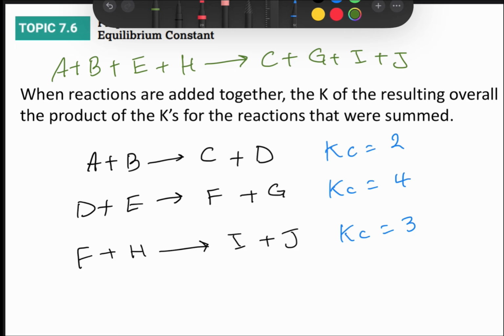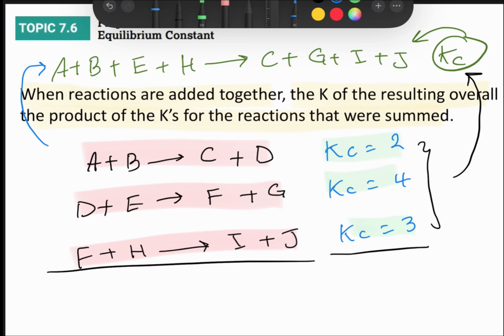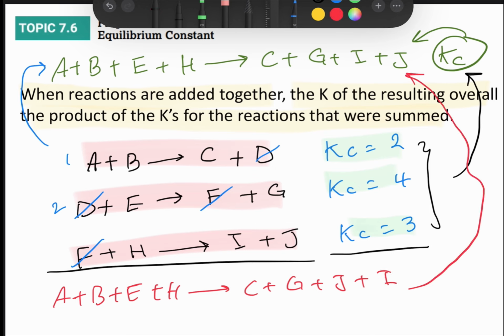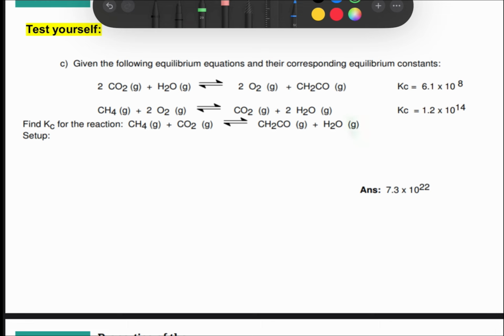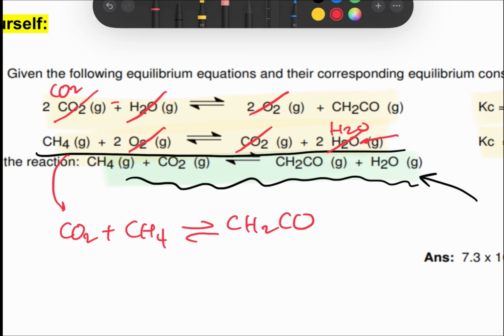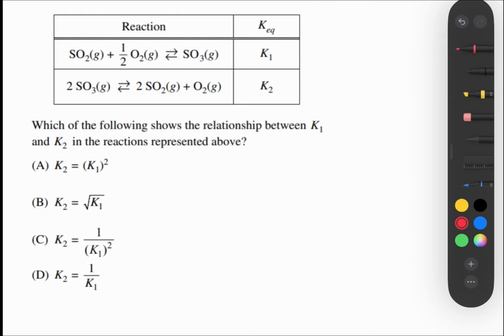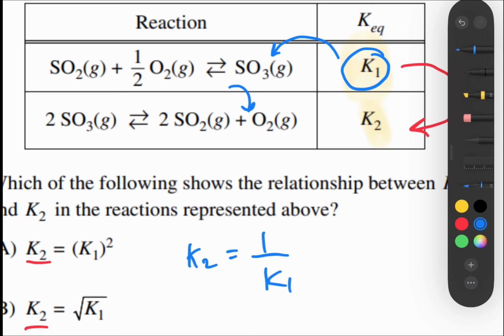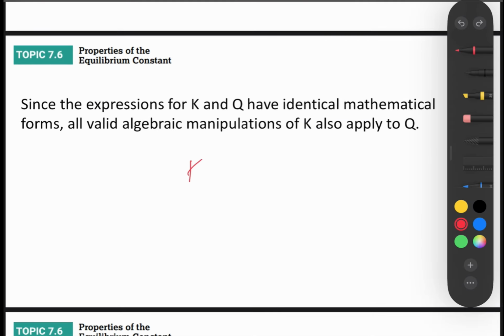AP Chemistry: 7.6_Part 2 || Properties of Equilibrium Constant